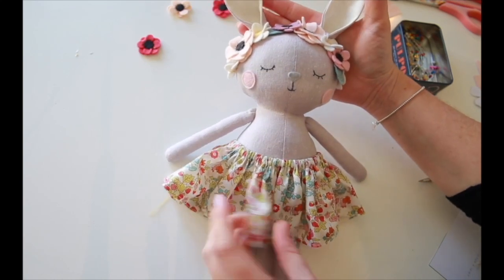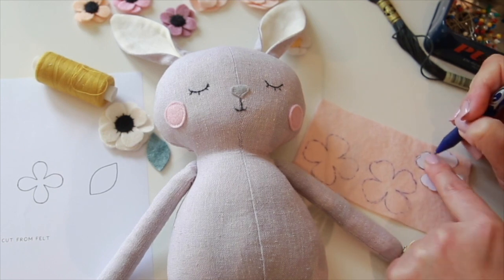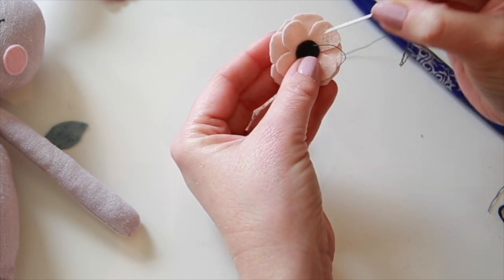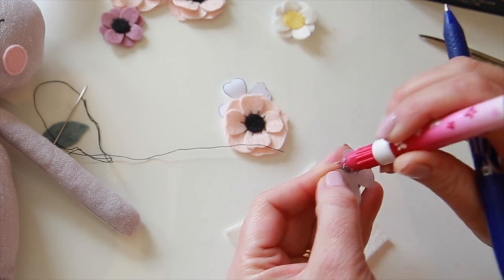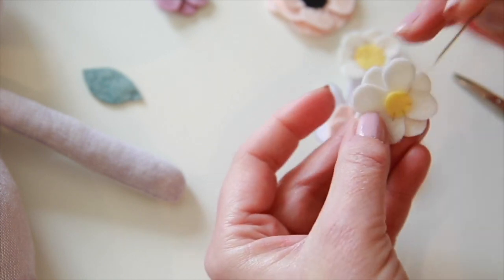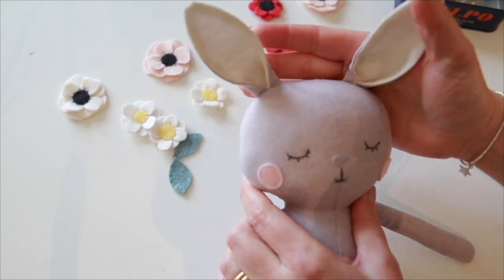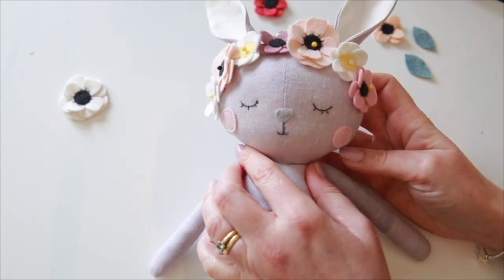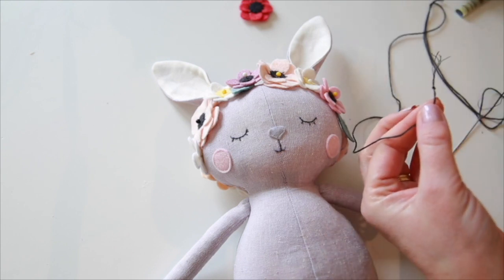Flower Crown Mini Tutorial